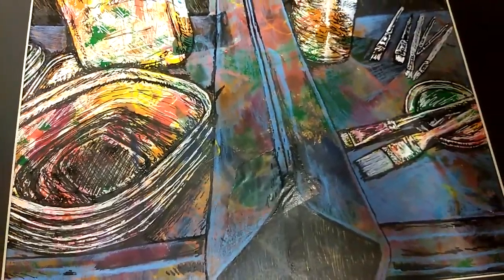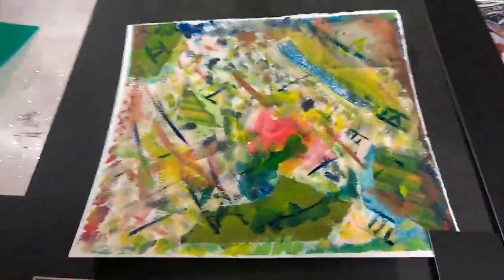Joey's Art Explanation for the Art Show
I did this for an art show